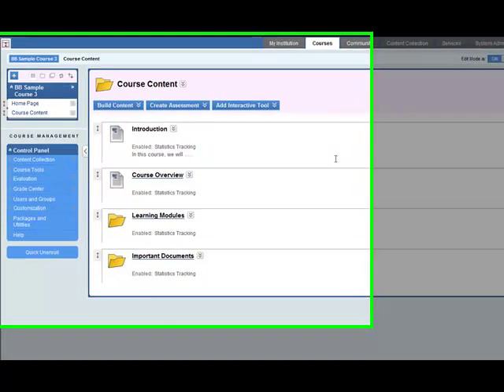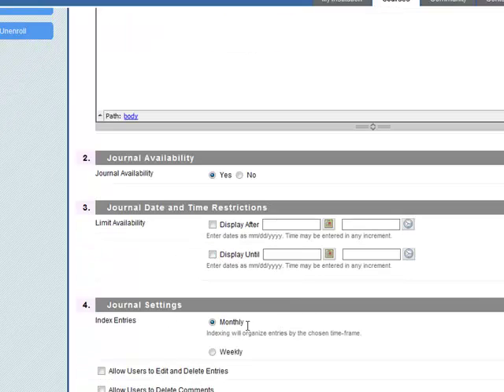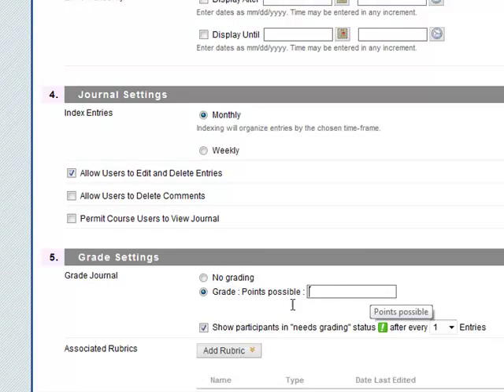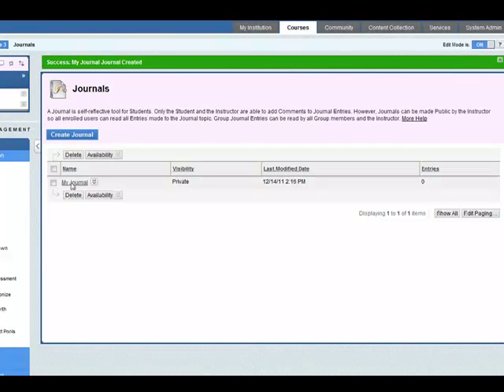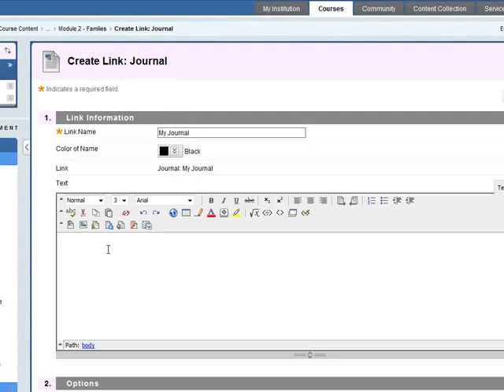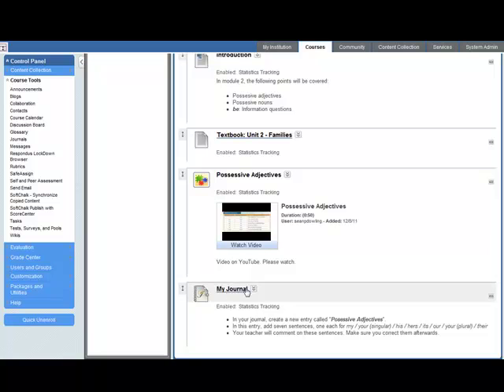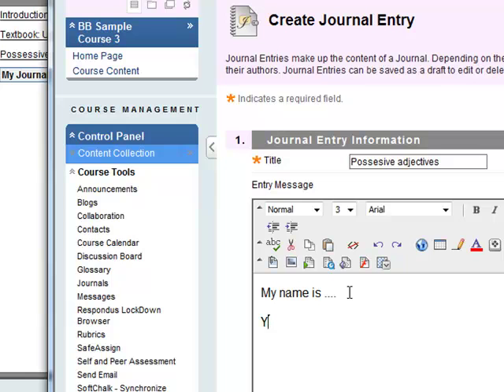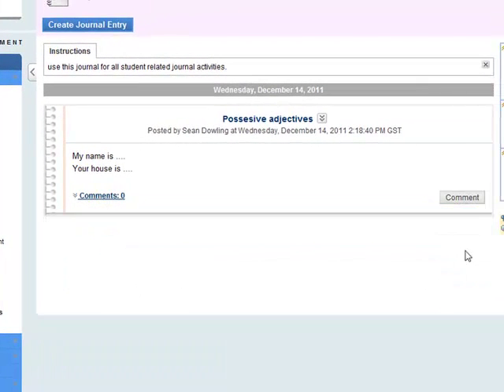Adding a journal to BB9